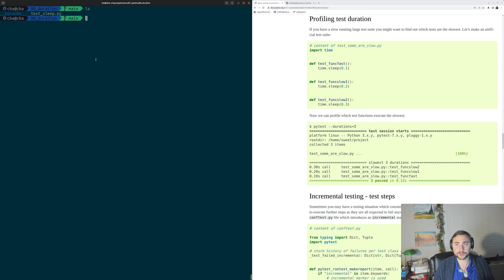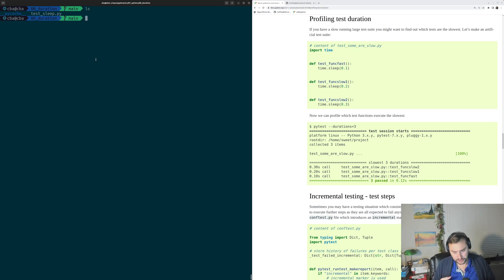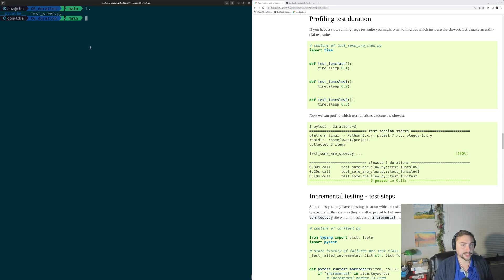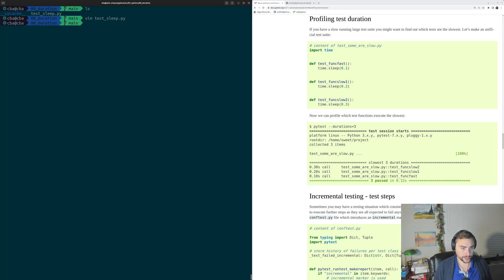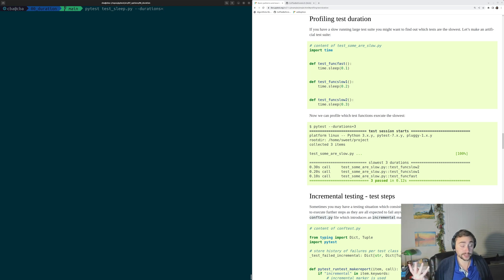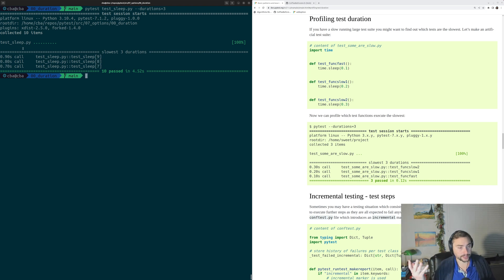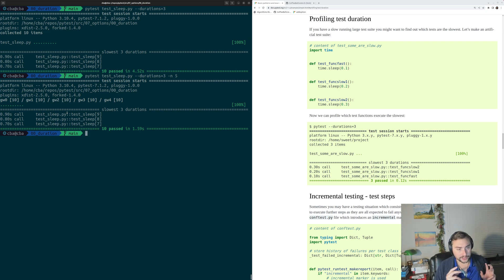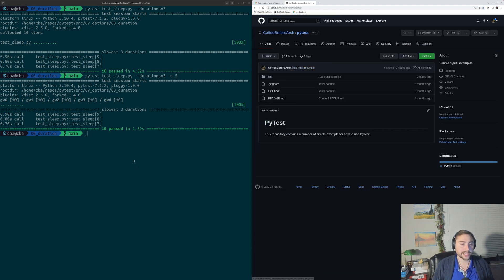pytest Basics: Profiling Test Duration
In this video we look at the basics of profiling test duration in pytest!